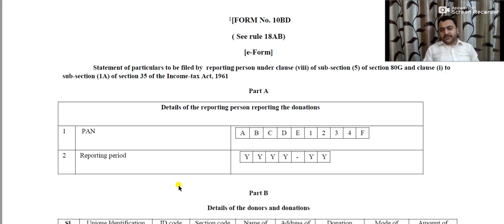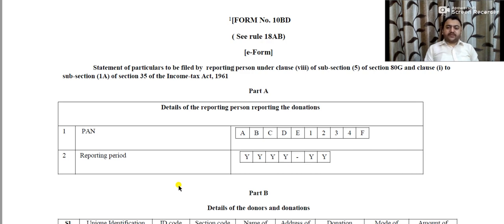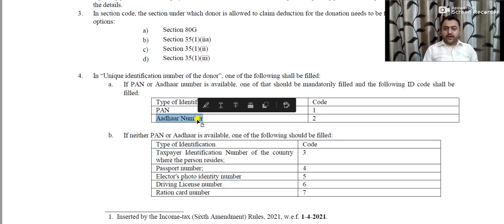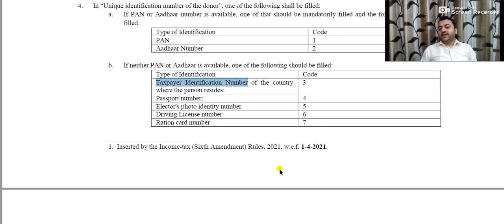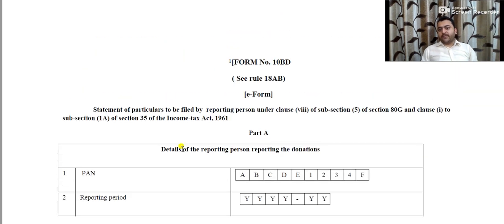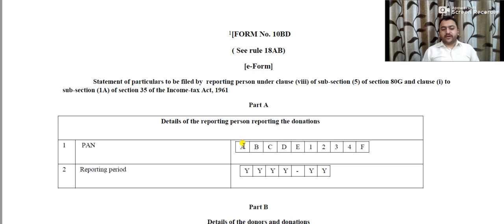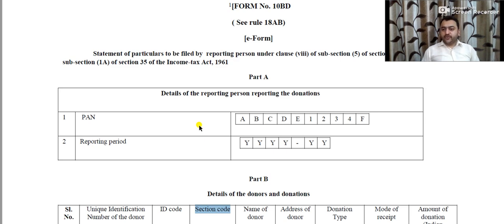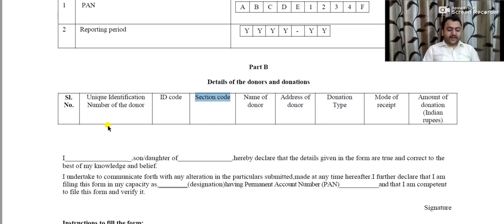Understanding Form 10BD and 10BE II CA Mohit Gupta II English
Detailed Clause by Clause discussion on Form 10BD and 10BE for Donations.